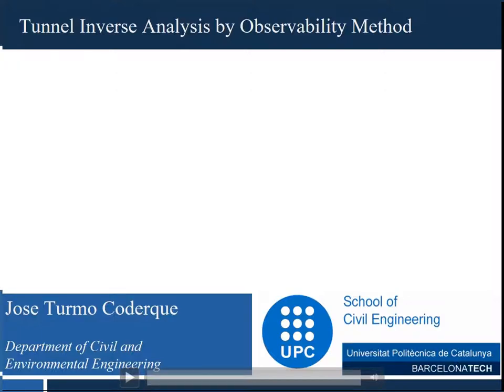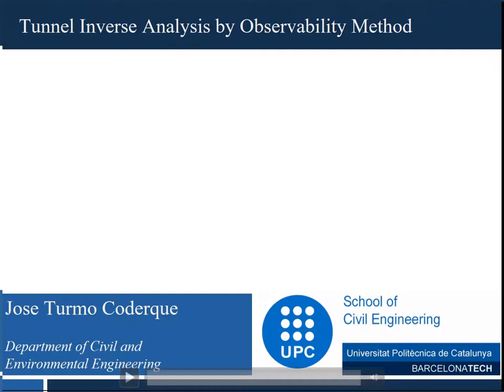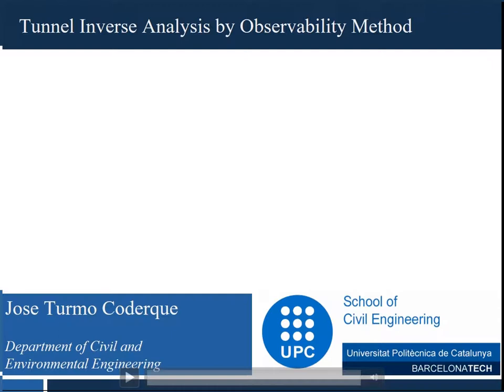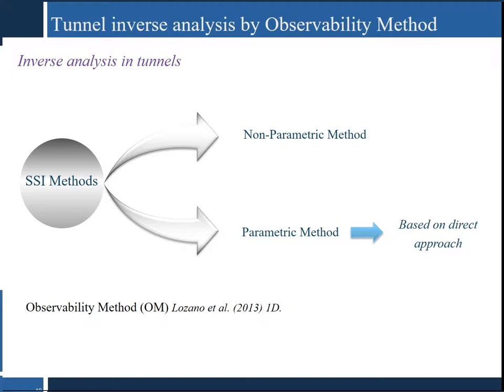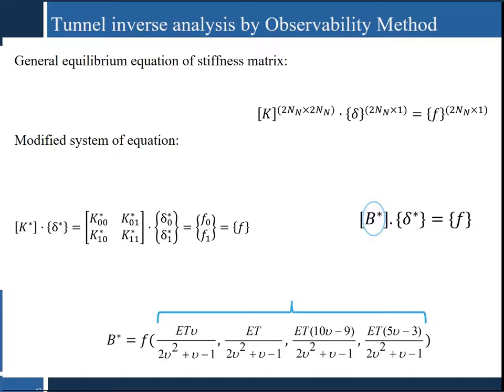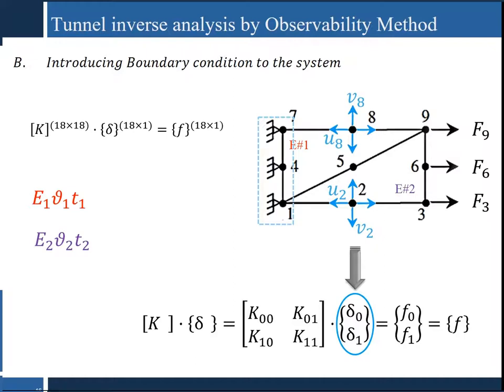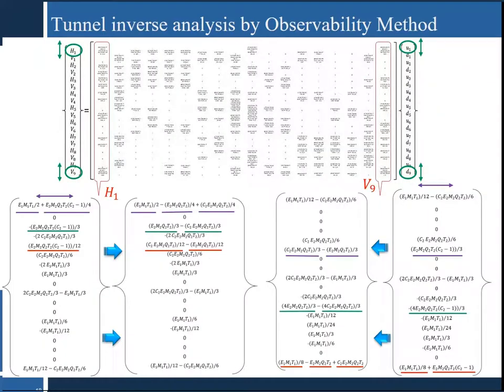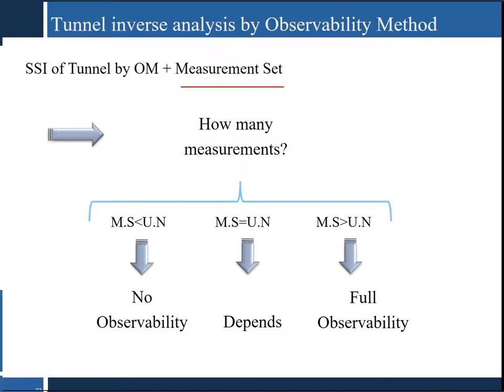Jose Turmo Coderque - Tunnel Invesre Analysis